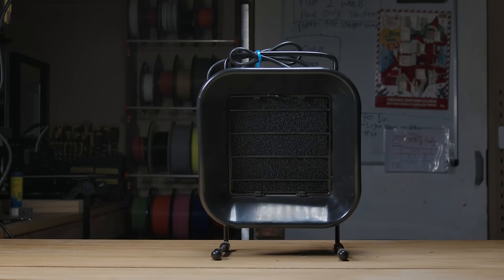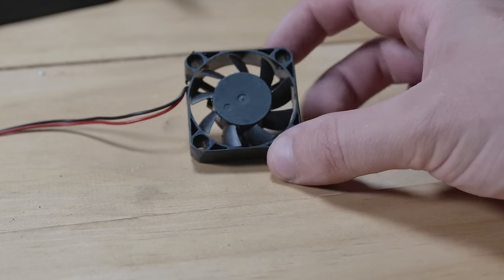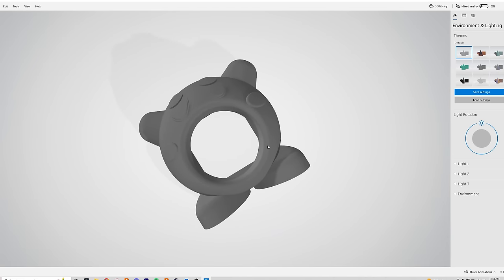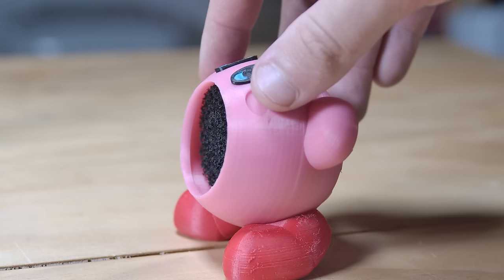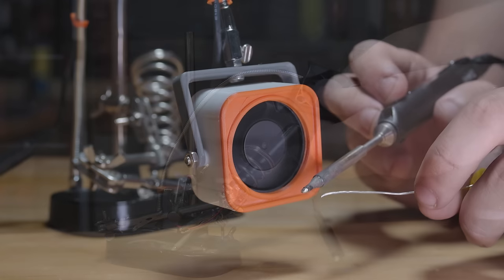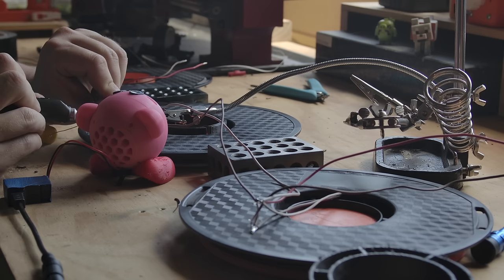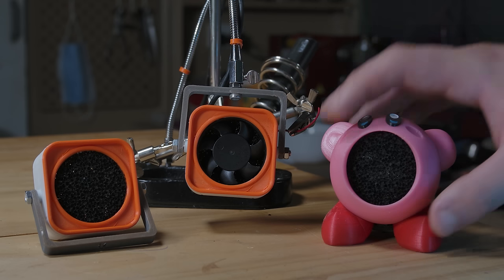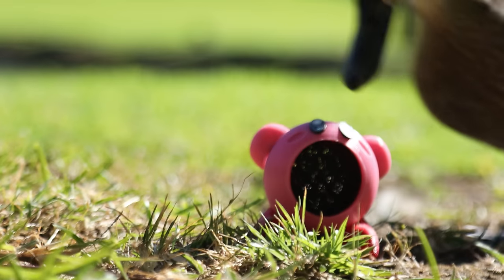I Printed The Perfect Fume Extractor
happy holidays
FILES:
KIRBY:

Kirby sucks. So do fume extractors. You do the math.